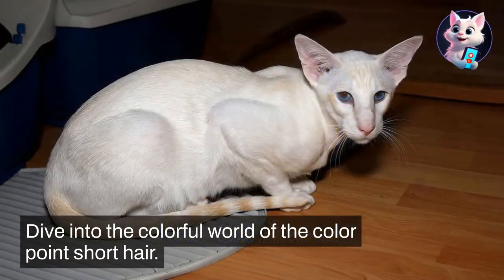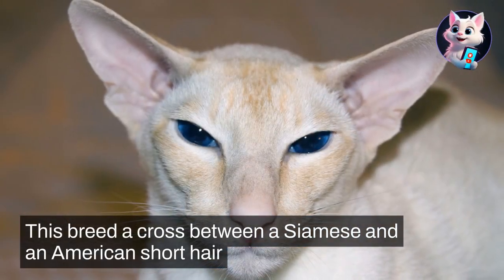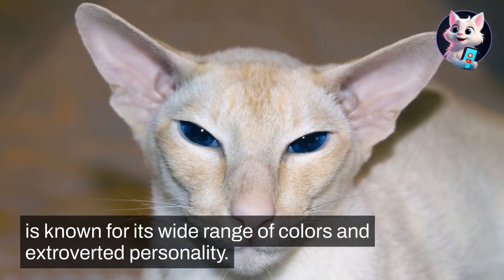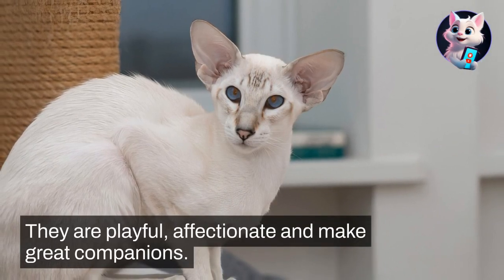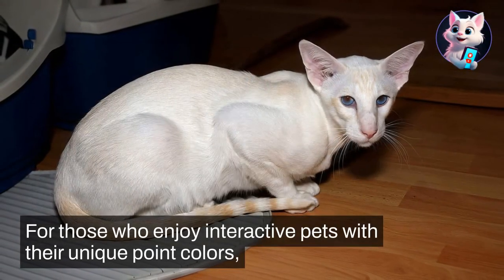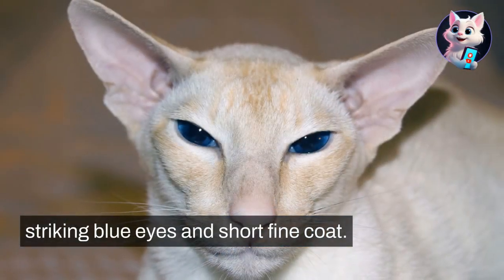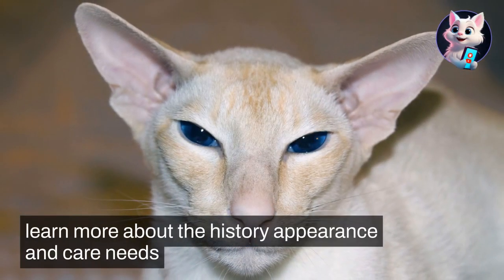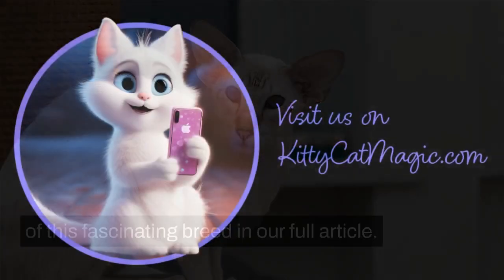Colorpoint Shorthair: The Extroverted and Colorful Feline Breed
Dive into the colorful world of the Colorpoint Shorthair. This breed, a cross between a Siamese and an American Shorthair, is known for its wide range of colors and extroverted personality. They are playful, affectionate, and make great companions for those who enjoy interactive pets. With their unique point colors, striking blue eyes, and short, fine coat, they are a sight to behold. Learn more about the history, appearance, and care needs of this fascinating breed in our full article.